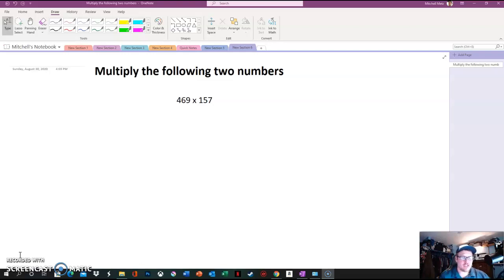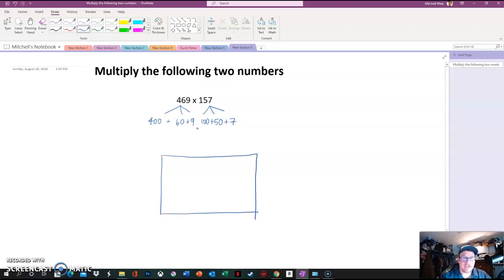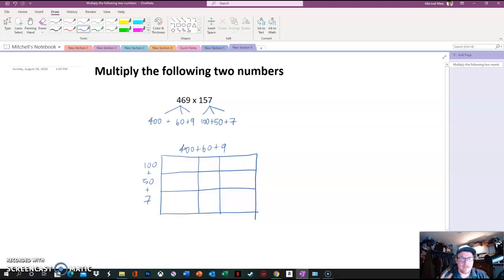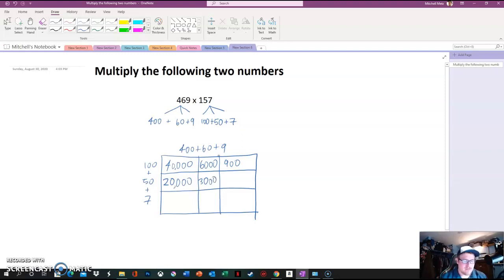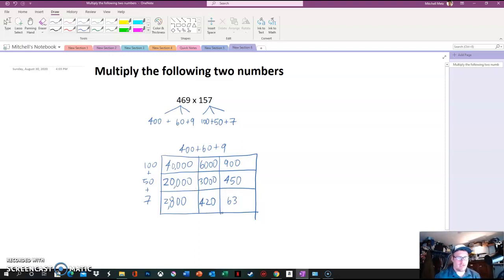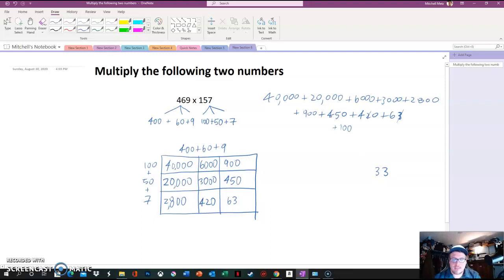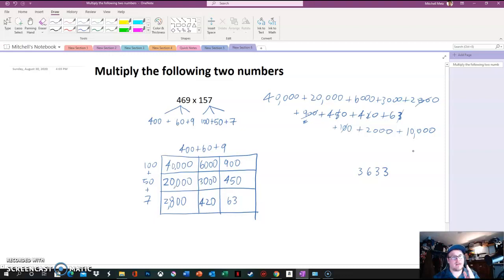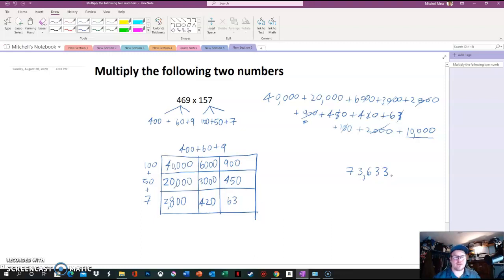Multiplying Numbers with Area Model Method Part 2